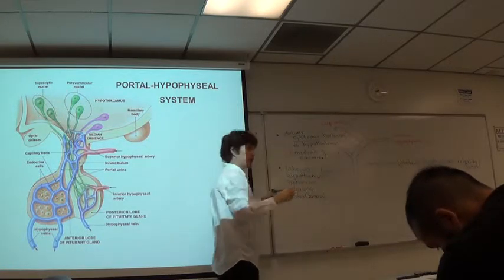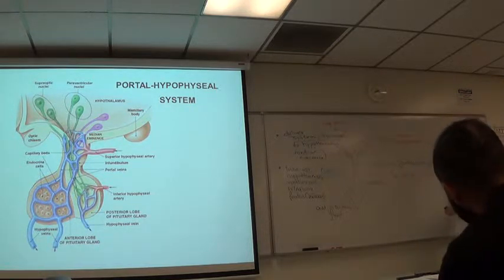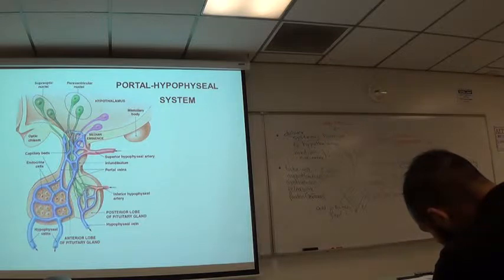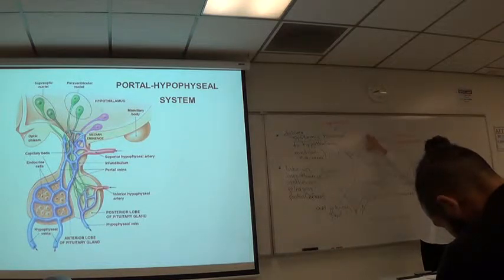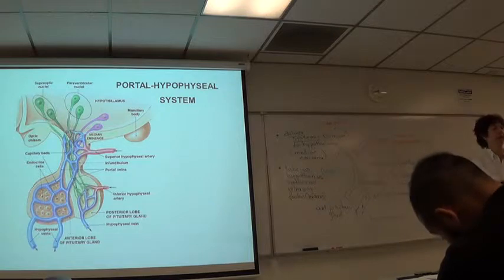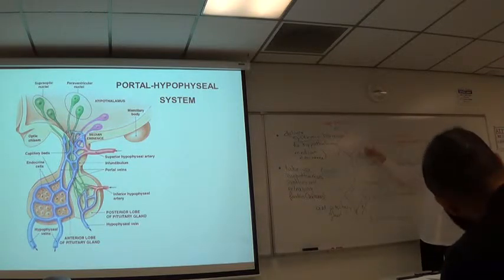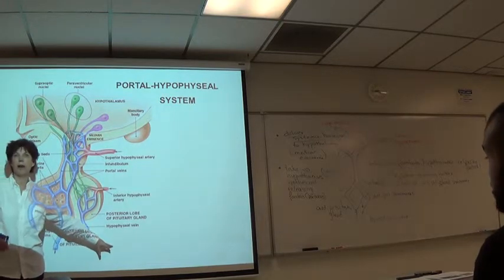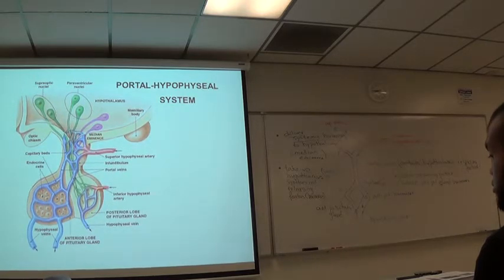BIO 431 Endocrine 20140122 A